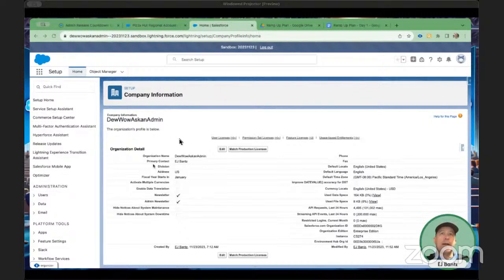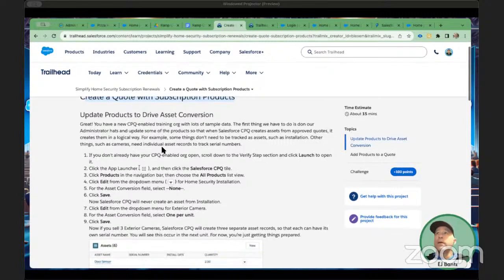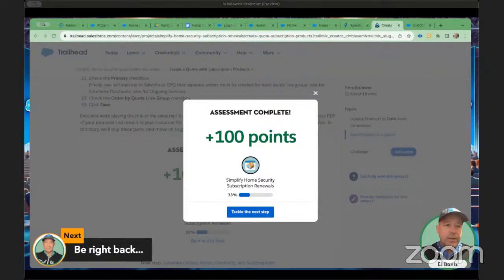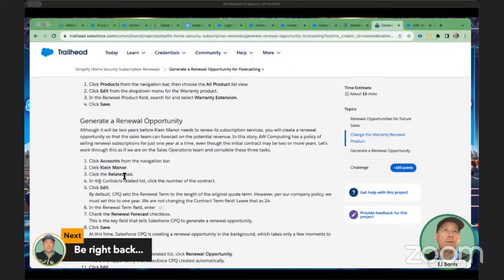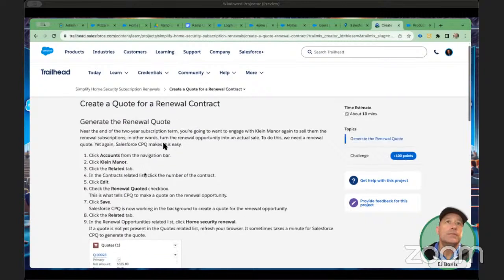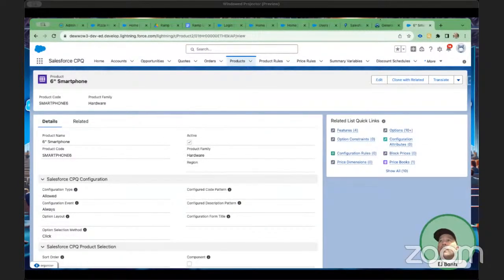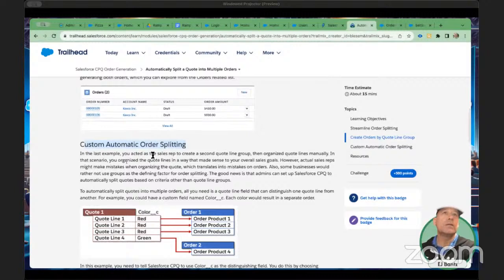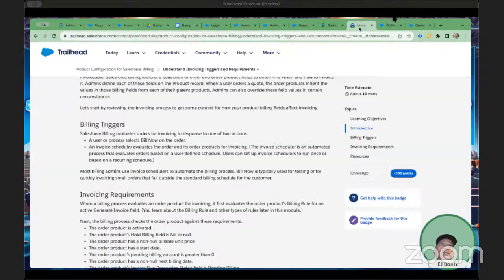Salesforce Ask an Admin - Salesforce Saturday - CPQ Billing Specialist - Part 1